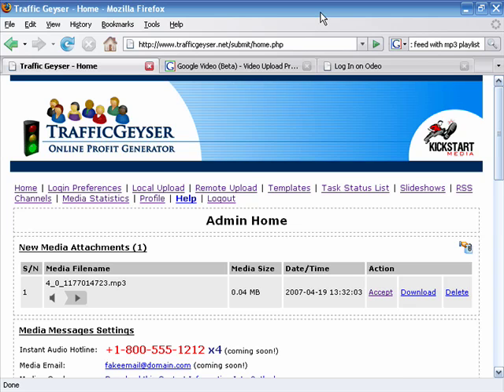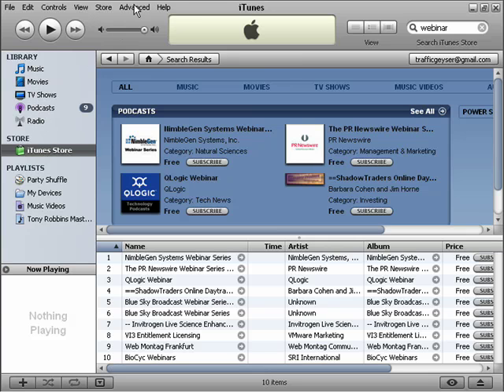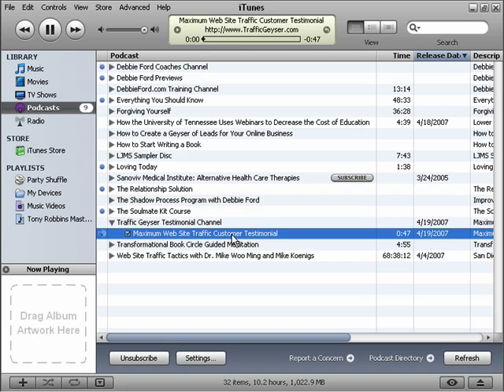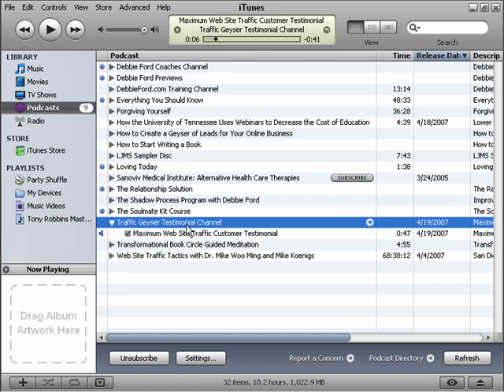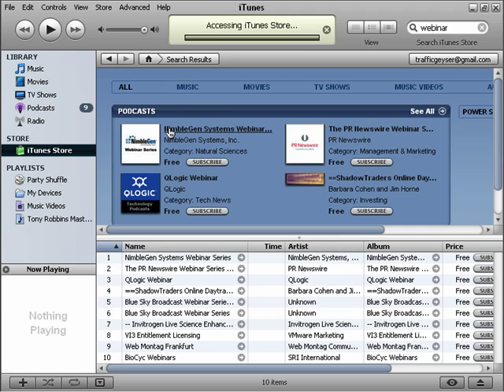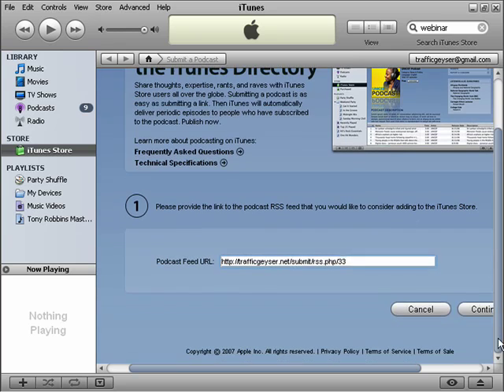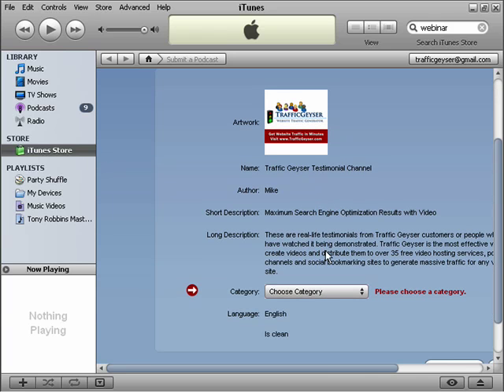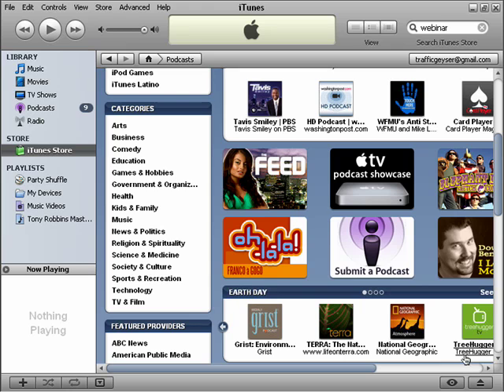8 - Submit Your RSS Feed Podcast to iTunes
Traffic Geyser's iTunes compatible RSS feed can be submitted directly to iTunes directory. The entire process of creating the feed is completely automated.